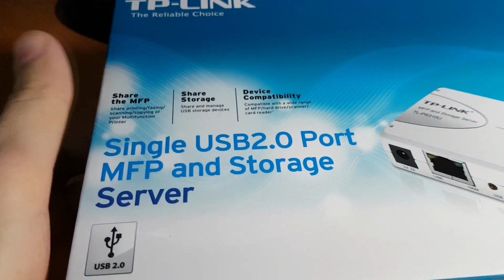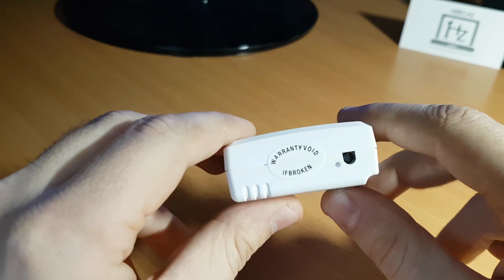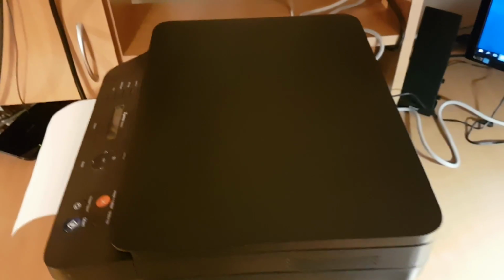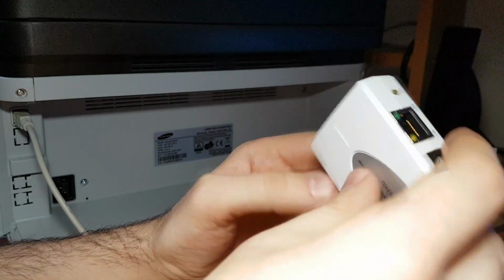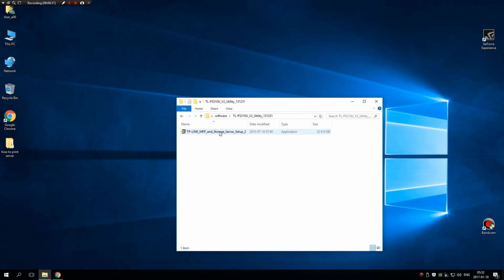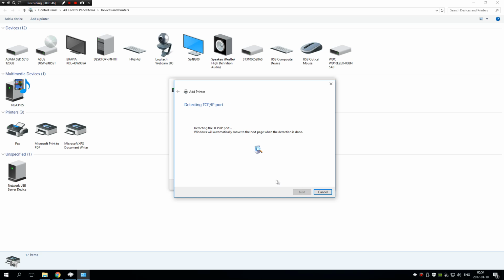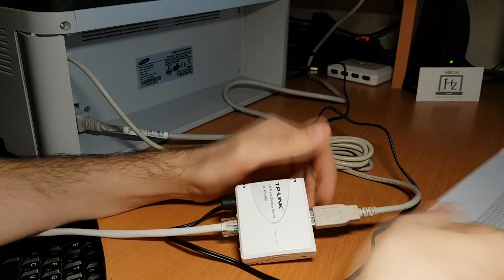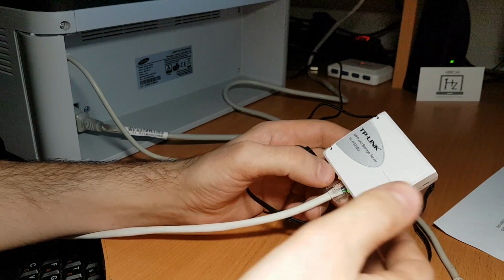how to print server tl-ps310u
how to connect printer over tp-link tl-ps310u mfp and storage server